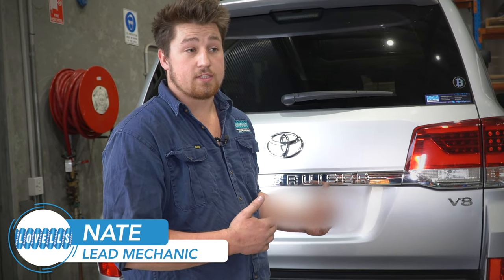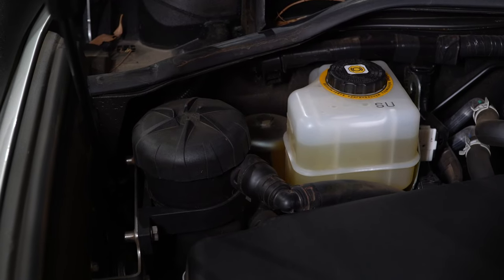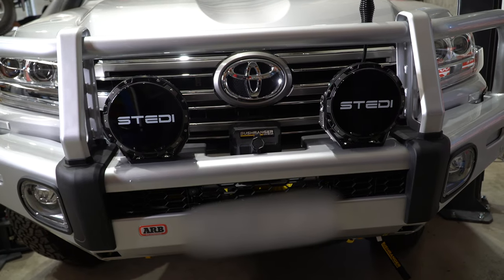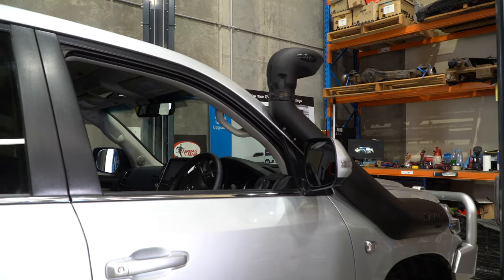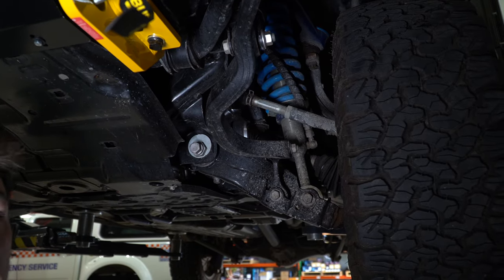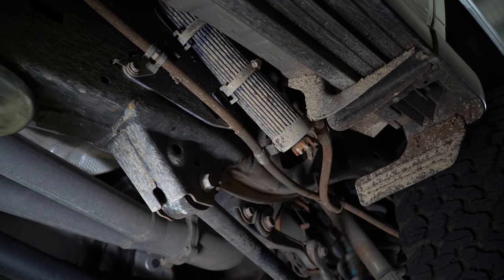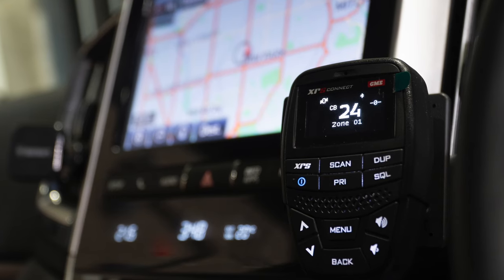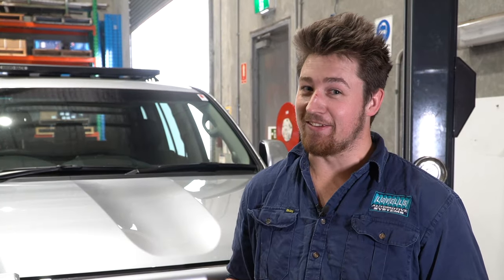2021 Land Cruiser 200 series touring upgrade - A full house!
This 2021 Land Cruiser 200 series touring upgrade includes
Itech world lithium battery pack, Red arc 1240 d BC DC charger with solar input, Direction plus pre filter oil catch can, Direction plus fuel filter
Colour coded ARB Bull bar with mounted fog lights and indicators
STEDI LED spot lights
Bushranger ARB 12,000 lb winch
Road safe recovery points 5000kg
Camera relocation
GME Uhf arial package
Safari RMAC snorkel
Rhino rack half platform with shovel holder
Hayman Reese tower DO35 hitch
4200 GVM upgrad
Remote reservoir shocks
Manta exhaust single 4 inch tip at the end
Bag man airbags
Lovells castor correction upper arm
Caat6 side rear facing indicators
XRS connect radio
Light force 200 series switch
Red arc tow pro v3
Chapters:
0:00 Start
0:13 Charger
0:56 Catch can and fuel filter
1:16 Bull Bar installation
1:27 Front lights tour
1:57 Winch
2:23 Radio
2:37 Snorkel
2:49 Roof Rack
3:08 Tow Bar
3:23 Recovery points
3:23 Shocks and struts
3:50 Exhaust
5:24 Interior
15 Deloraine Road, Edwardstown SA 5039